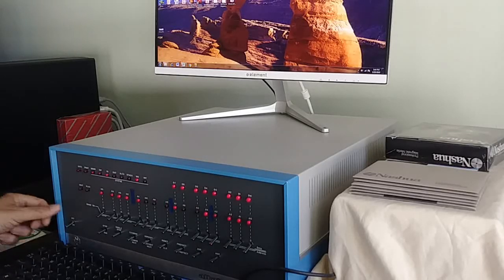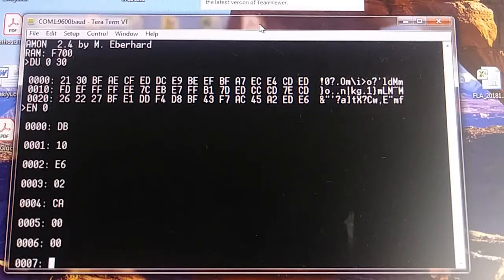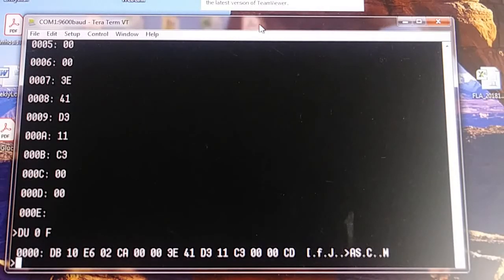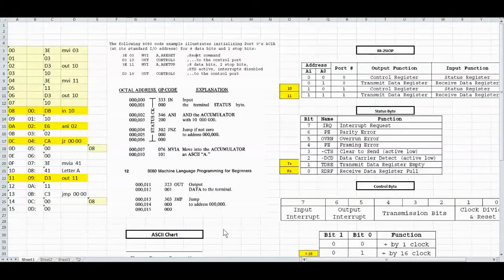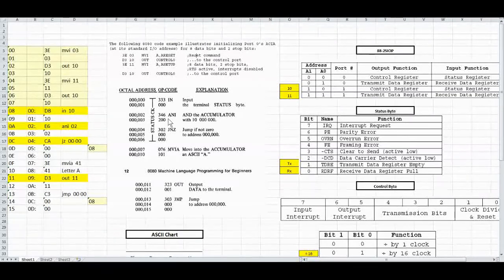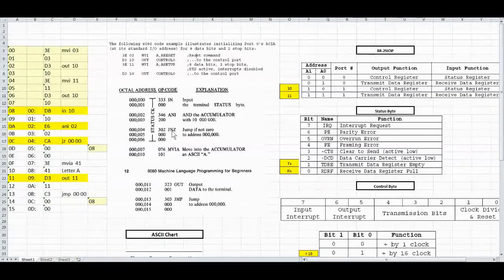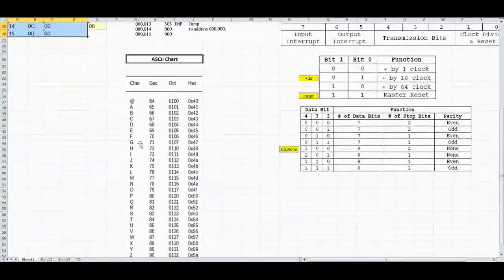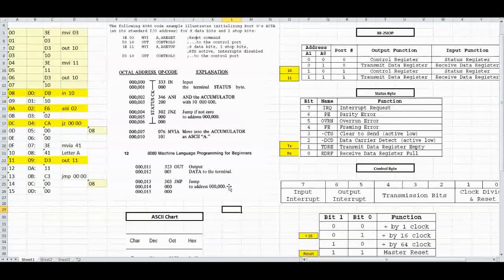Altairs for Dummies 5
In this episode I show you how to enter a simple assembly language program, that will simply print the letter A across the screen. And I try to explain the differences that different serial cards have on your programs.

I am a vintage computer and video game system collector, who would like to someday open a small vintage video game system museum.